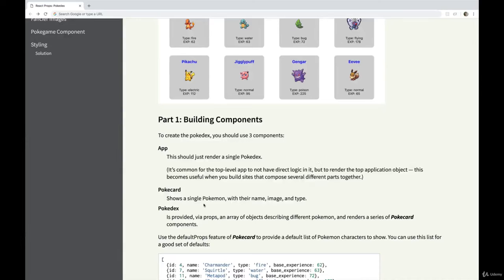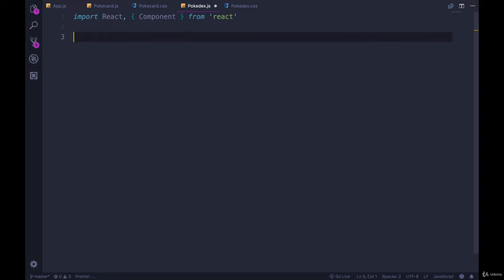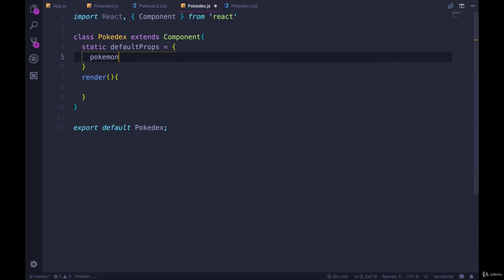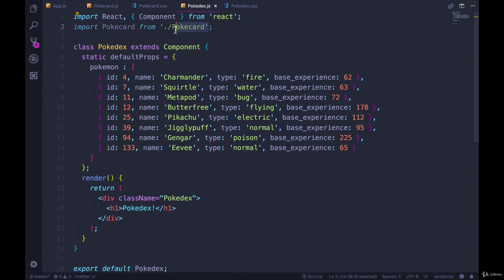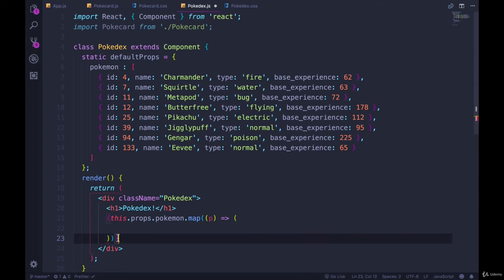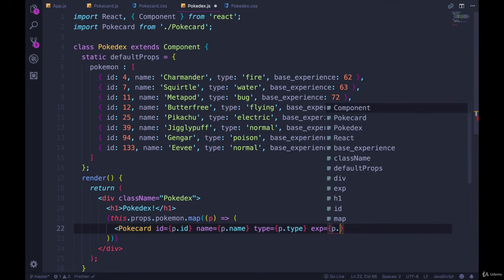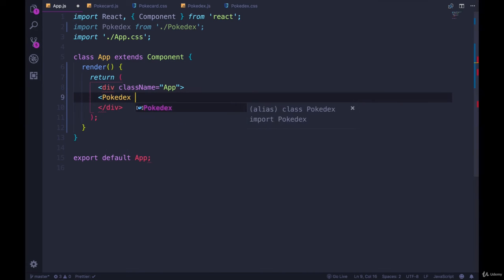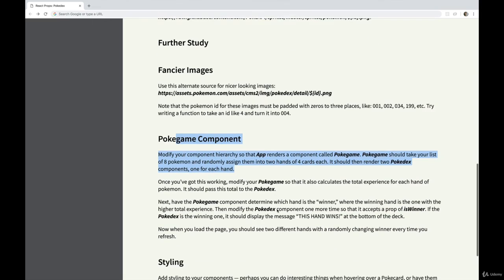Adding Pokedex Component